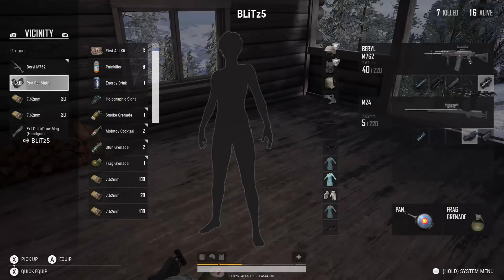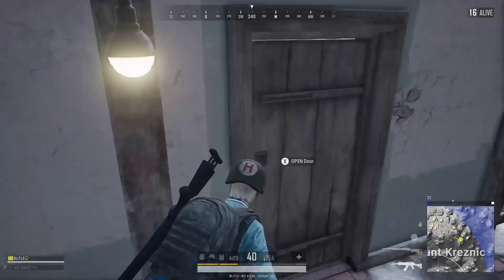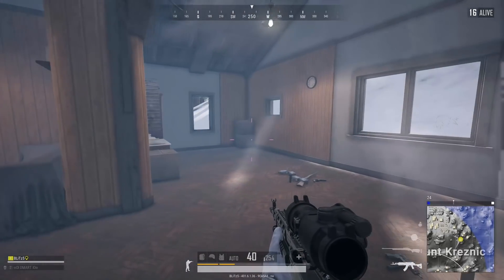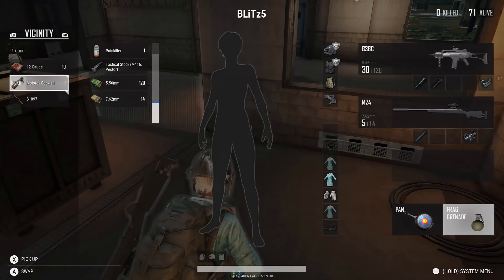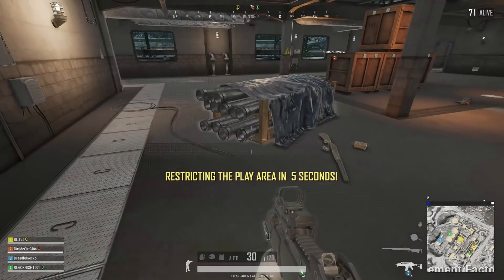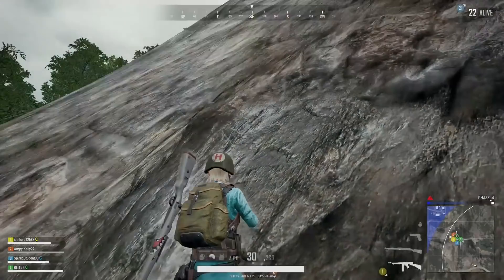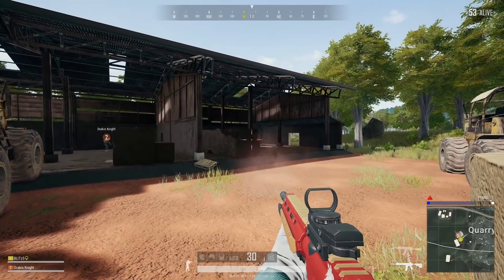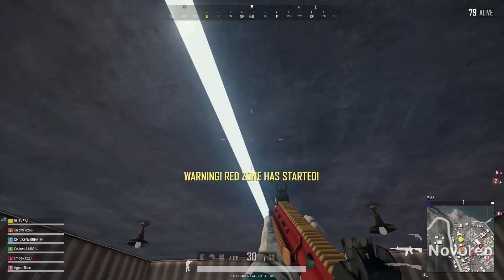Glowing Effect & New Lighting - PUBG Xbox/PS4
If you enjoy the stream, my channel, podcast or the tournament,  please consider supporting me so I can continue creating! Or consider becoming a member on YouTube which is a monthly pledge to my page with benefits in return! Without the supporters below, this would not be possible!
Much love - BLiTz5

Get in on the "GROUND FLOOR"! Current Member list:
1. Mike G
2. Gra3meReaper
3. BZ Tommy
4. Jon A. "DJ AVE LIVE"
5. Lil Dag Master
6. Drakis Knight (Rhino)
7. Sypher5
8. Stewyburns
9. Chris C
10. Money0306
11. ltsScooby
12. Devin U
13. John G
14. Mike M
15. wealldied in2012
16. AZ James
17. Dalton Kelly
18. Abhorent Demise
19. Terrance "scareface"
20. George "Dragonlord"
21. Undistinguished Player
22. stsomewhereP30
23. Jeremy Smith
24. Benny Digital
25. Mark "Spane"
26. HKM - Himanshu Mishra
27. Fat Bastard
28. JEAZY 30
29. BRANDO831
30. LukeVj
31. DMART
32. DocG1914
33. Deven Last
34. David Castillon "Black Knight"
35. DREW BOO
36. Brian Alley
37. Edward P
38. Spooky SG
39. Surdrums
40. AnEvilCanofWD40
41. Mike Lucidi
42. Hemmy!
43. micwrath1
44. kevin rogers
45. Troy Morgan
46. DayDay11
47. Deathcargo47
48. MannyZcustom
49. sithlord012
Honorary Member: Steven Railey